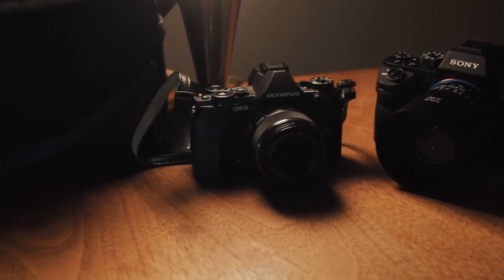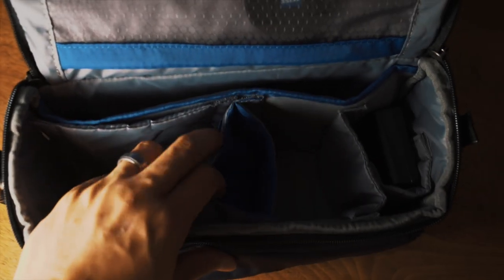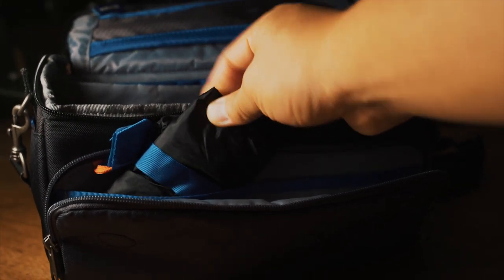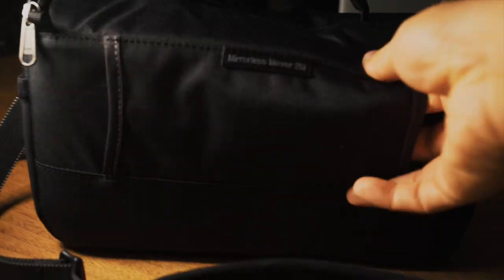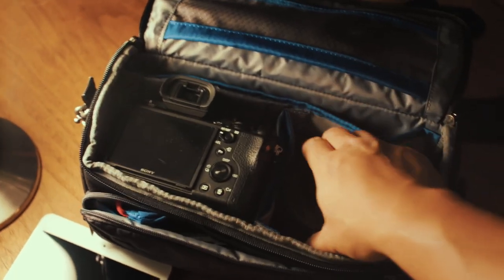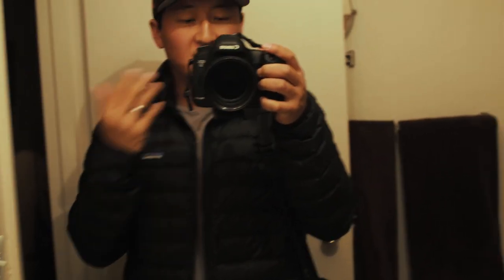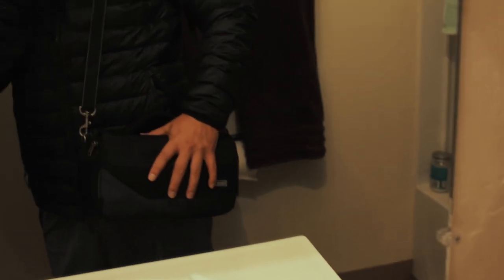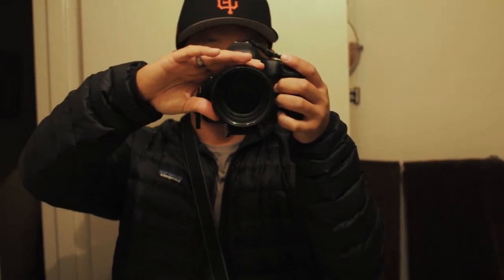ThinkTank Photo Mirrorless Mover 25i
I absolutely love this bag.  Fantastic minimal protection that provides confidence when carrying my mirrorless camera around.  Fits 2-4 lenses, but you can configure it however you want.  This will be, and has been, my daily setup.

- Holds Mirrorless Body with 2-4 Lenses
- Interior Pocket with Phone, iPad Slot
- Flip-Top Lid with Magnetic Closures
- Rear Belt Slot